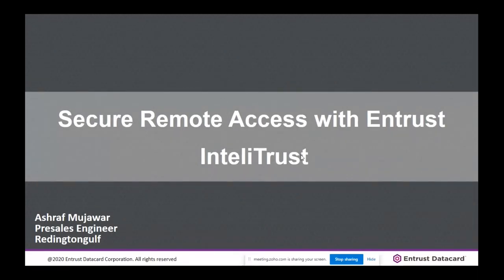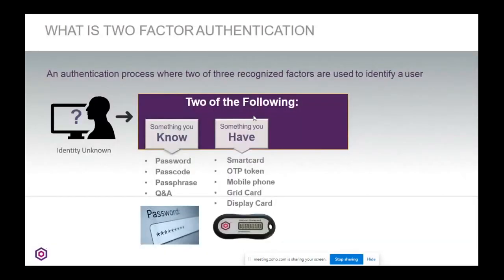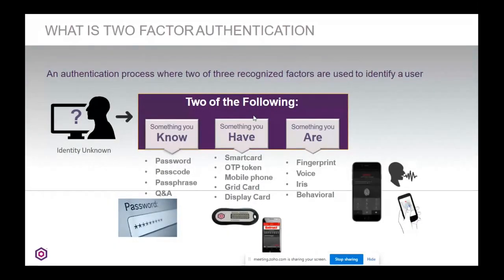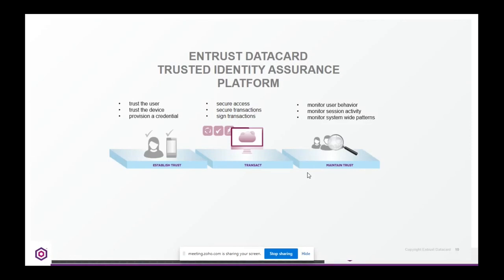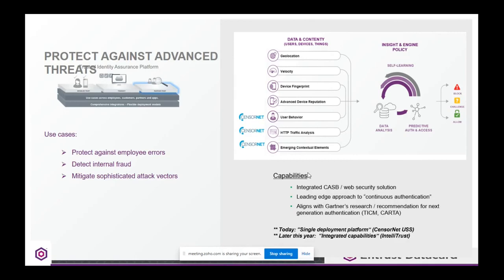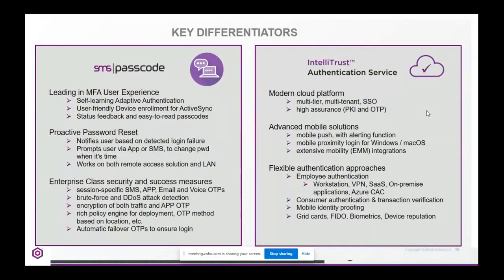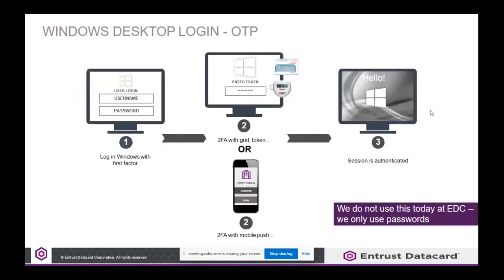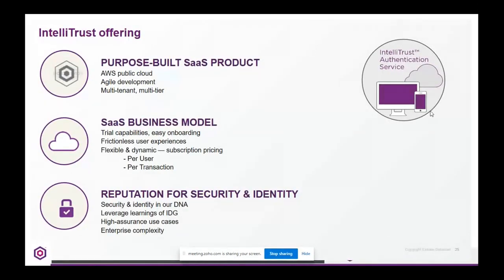Redington & Entrust Webinar Secure Remote Working with Entrust Intellitrust 23 04 2020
Recent events have reinforced that IT is critical to business continuity and multi-factor authentication (MFA) is critical to securing your remote employees and your business.